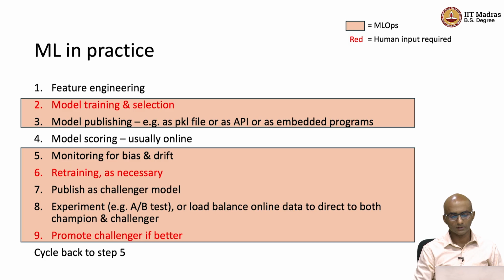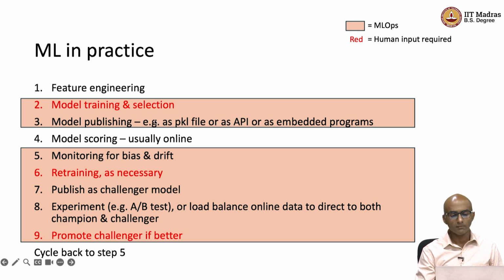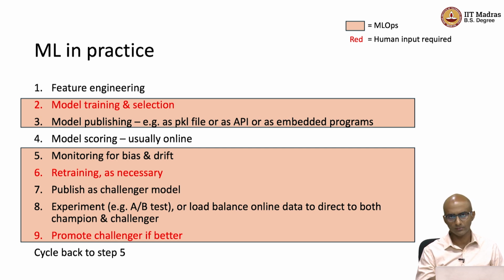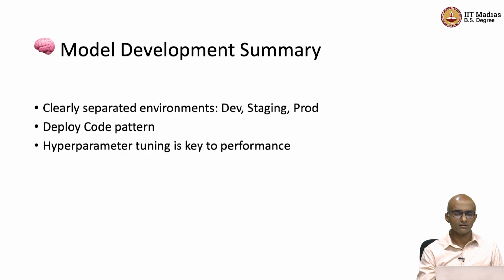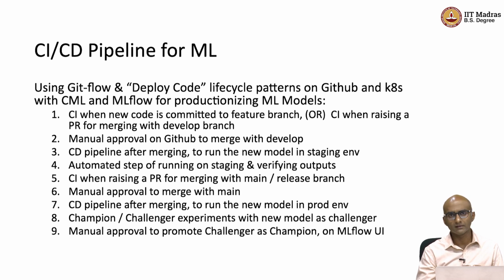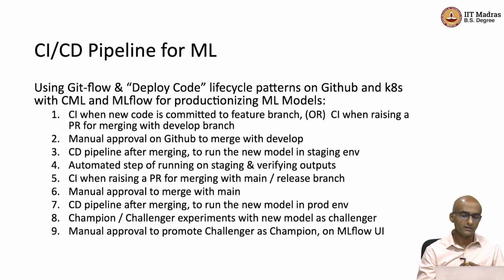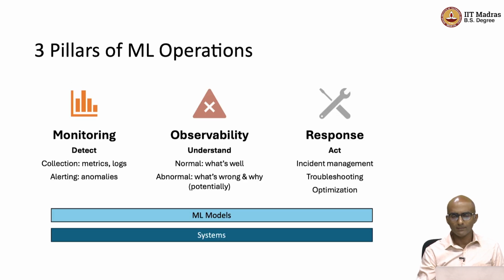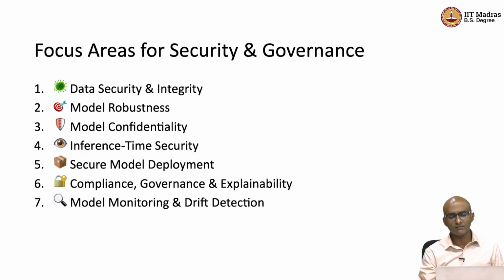Machine Learning Operations (MLOps)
Welcome to the course "Machine Learning Operations (MLOps)" by Prof. Rangarajan Vasudevan.

 Video Overview
 This session provides a complete summary of the mlops curriculum, consolidating the core technical concepts covered throughout the course. The lecture revisits the entire mlops lifecycle, beginning with data management and versioning using dvc, moving through feature engineering with feature stores, and reviewing automation workflows for model building and deployment using ci cd tools and mlflow. It also revisits advanced topics such as model serving with docker, kubernetes, and fastapi, production monitoring for system reliability, and the essential areas of ml governance, security, and compliance including drift monitoring and bias detection.

 Value Proposition:
 This summary lecture offers a holistic view of operationalizing machine learning at scale. You will reinforce your understanding of how to design reliable, reproducible ml pipelines, maintain consistency through feature stores, and implement robust ci cd strategies for rapid model iteration. The session also emphasizes the importance of proactive model drift monitoring and strong governance practices to ensure accuracy and ethical compliance in production environments.

 Key Technical Takeaways:
 Architect end to end mlops pipelines using tools like mlflow and vertex ai
 Use dvc and feature stores for data integrity and feature consistency
 Implement scalable model serving via docker and kubernetes
 Apply mlsecops and governance principles to detect bias and monitor drift

 Chapters:
 0:00 Introduction to the MLOps Lifecycle Summary
 1:25 Data Management, DVC, and Feature Stores Recap
 4:01 Automated CI CD and Version Control for ML Models
 7:10 Model Serving, Containerization, and Kubernetes Deployment
 10:45 Production Monitoring, Observability, and Drift Detection
 13:15 ML Security, Governance, and Ethical Compliance Review